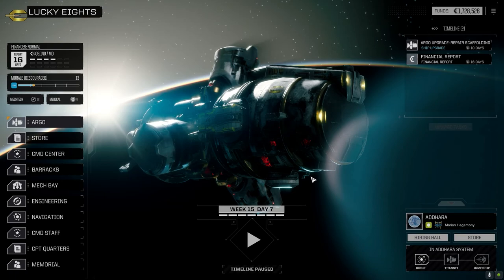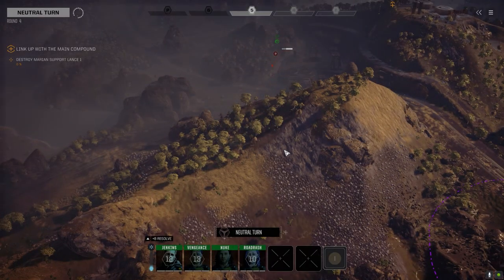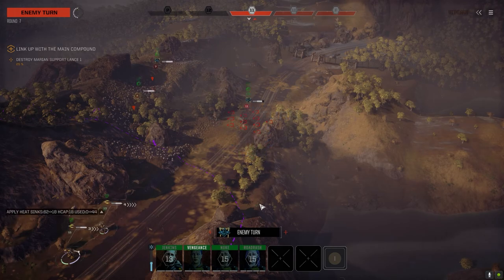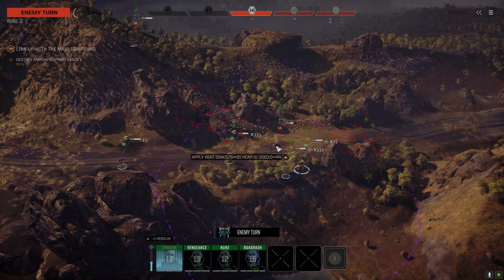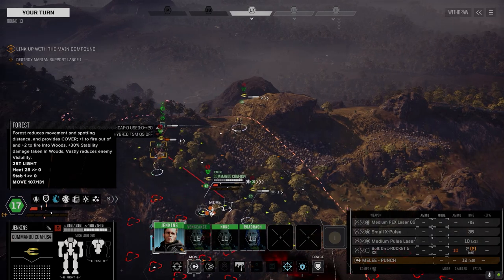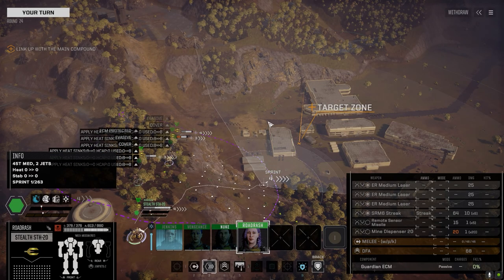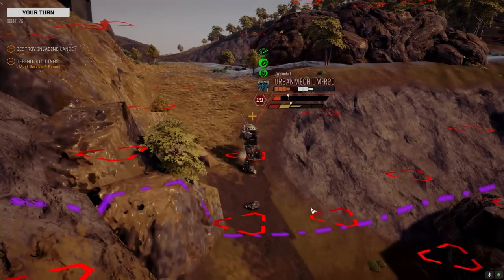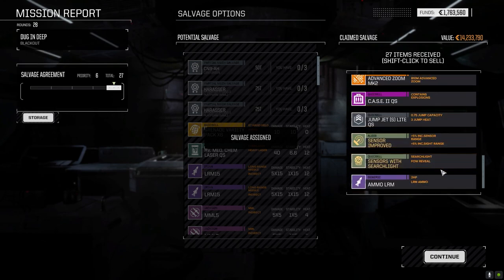Roguetech - It's Jenkins - Ep03